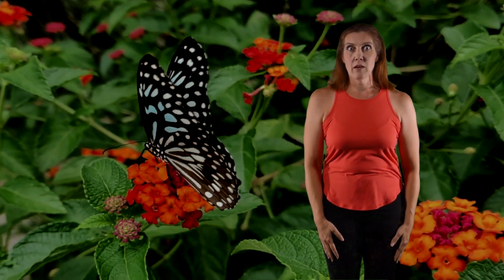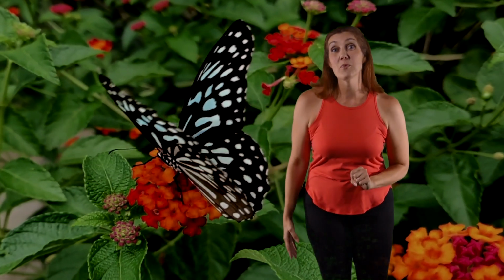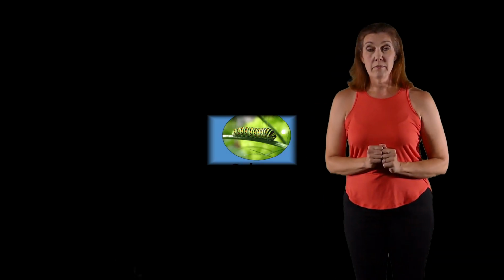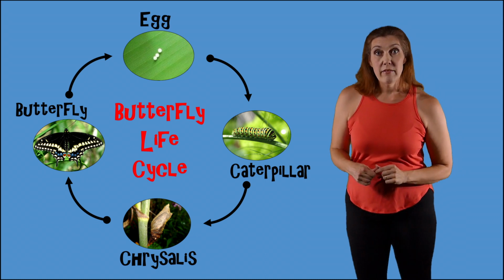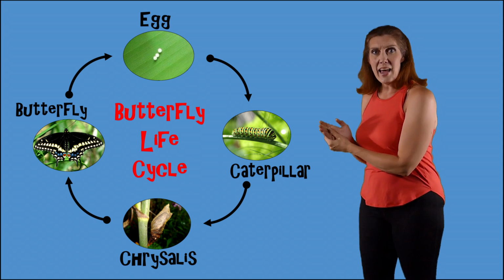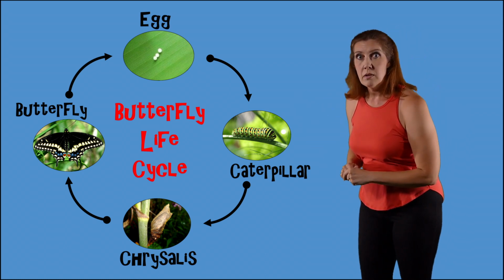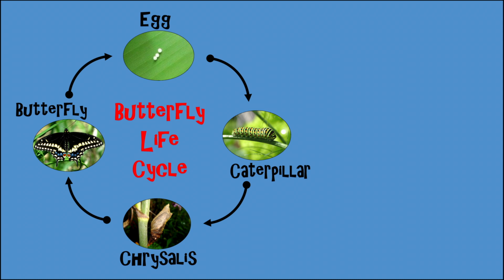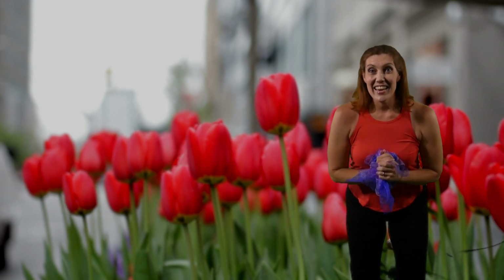Musical Kids Episode 11: Caterpillar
It's time to try some musical metamorphosis. Let's learn about the life cycle of a butterfly by transforming ourselves into an egg on a leaf. Hmmmmm... I wonder what will happen next.